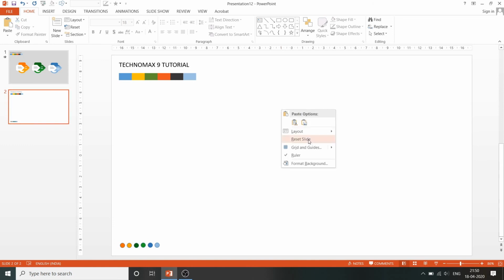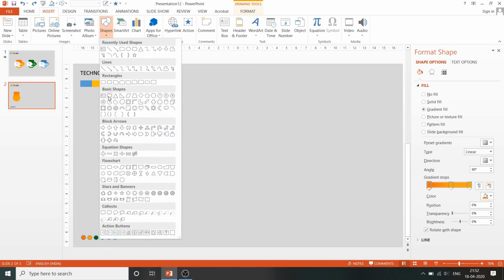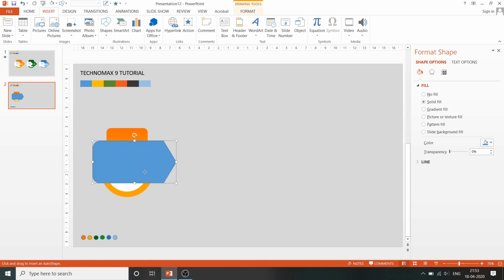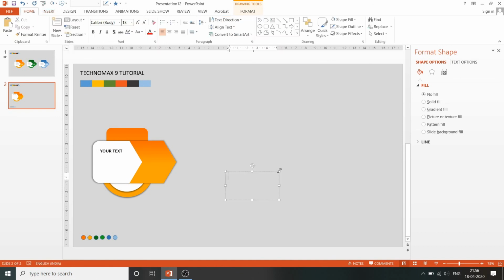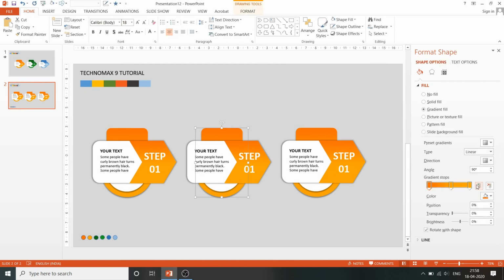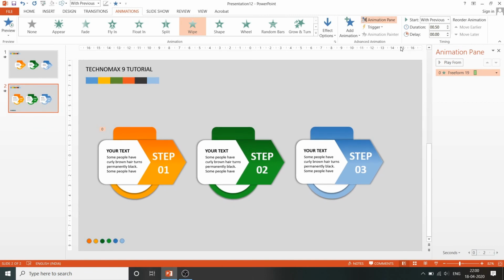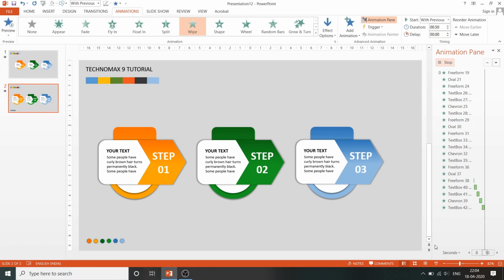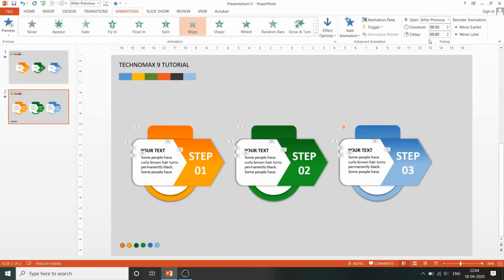Infographic style powerpoint tutorial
In this video I am going to teach you how to design infofraphic design style in powerpoint with animation. It is very easy and I hope we can all do it.